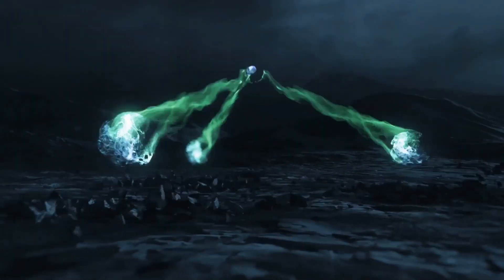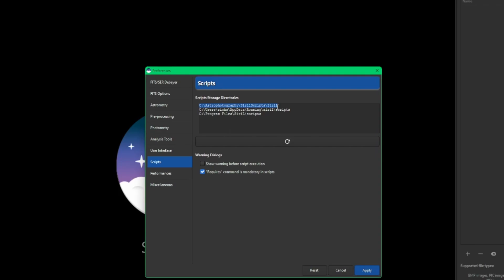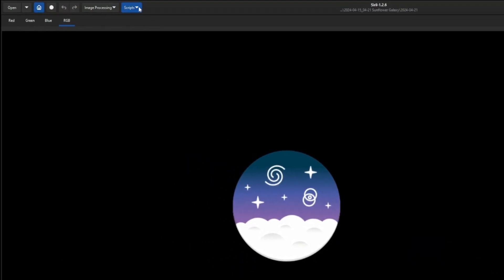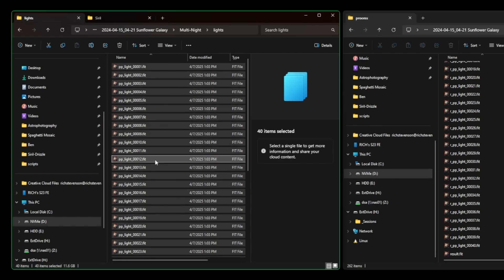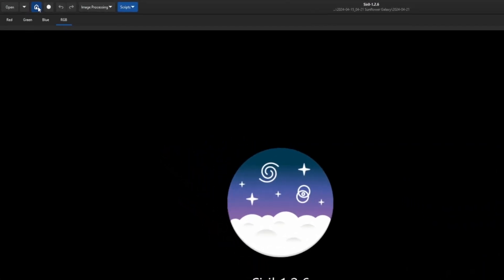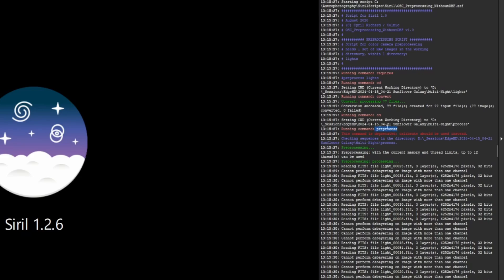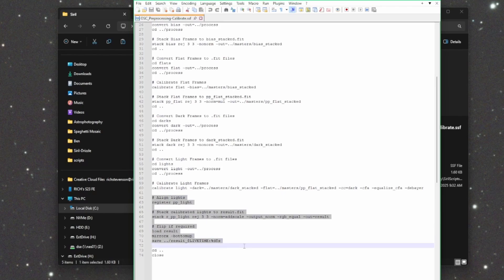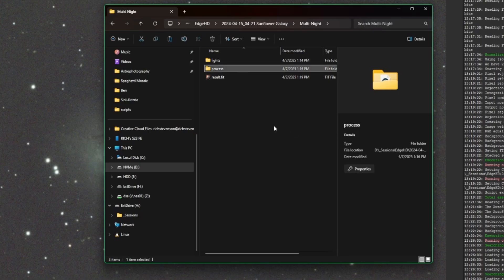Stacking Multi-Night Data in Siril (No SirilIC Needed!)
Captured your target over several nights? In this video, I’ll show you how to stack all that data in Siril using the built-in scripts — no SirilIC required! We’ll go through organizing your data, running Siril’s provided scripts, and combining everything into a final master stack. Perfect for anyone looking to integrate multiple sessions with a streamlined, script-assisted workflow.